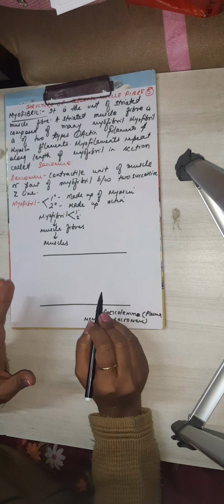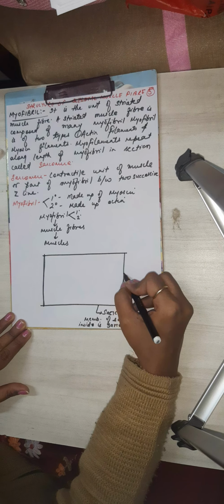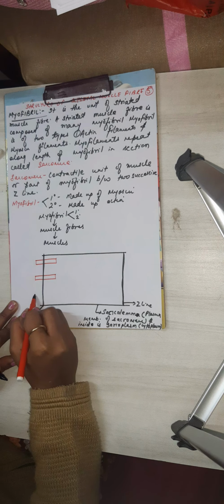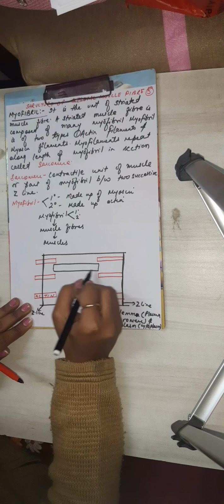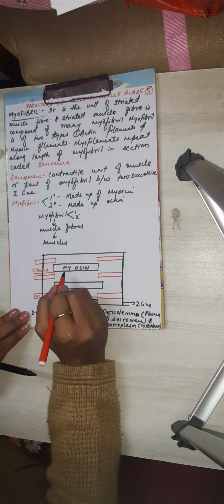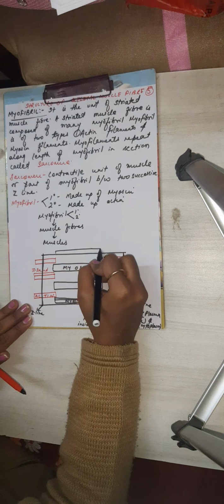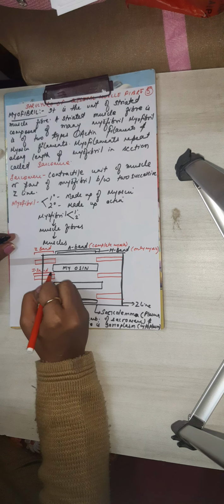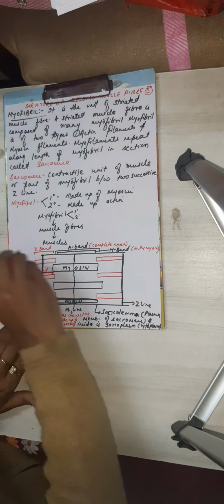Locomotion and movement(Part5)Structure of skeletal muscle